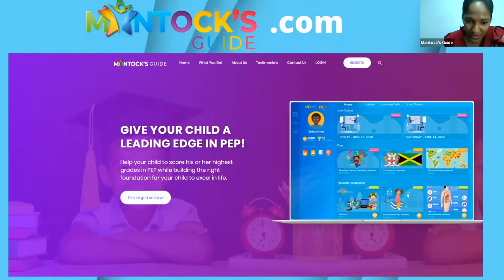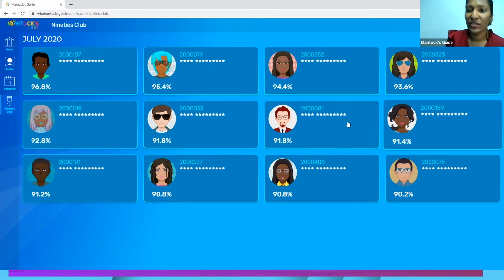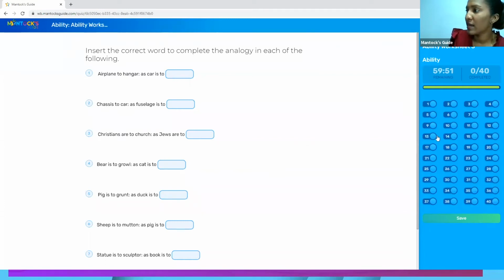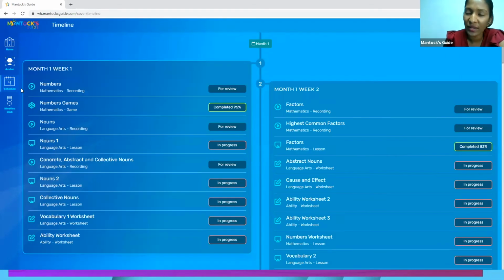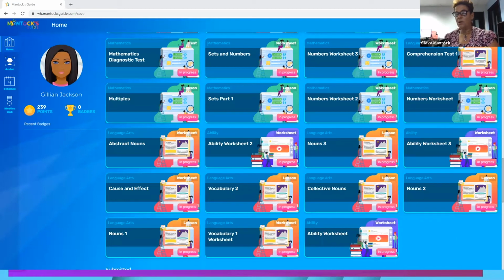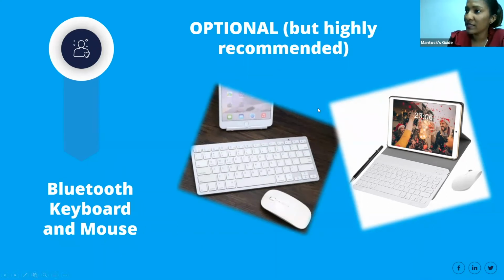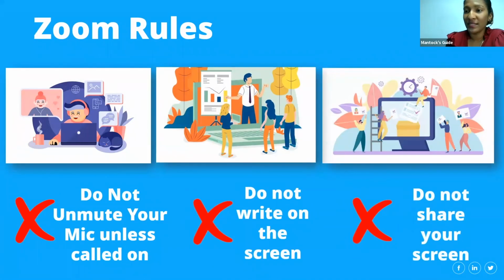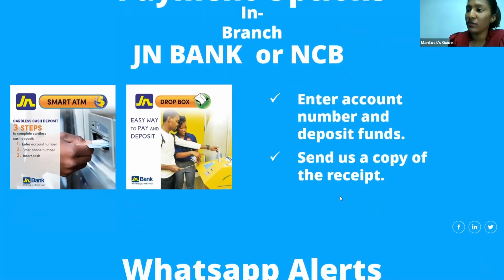2021 - Grade 6 - Orientation